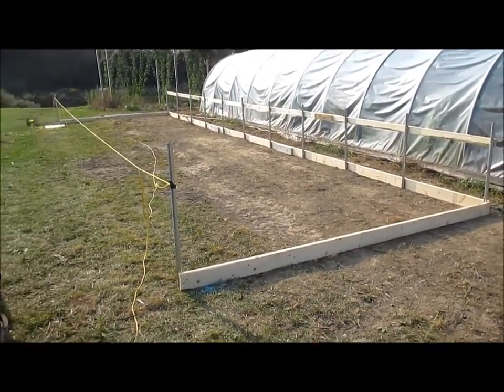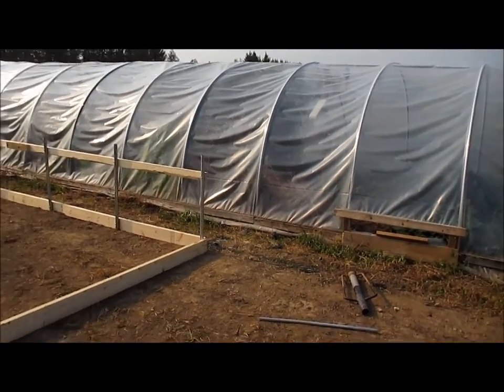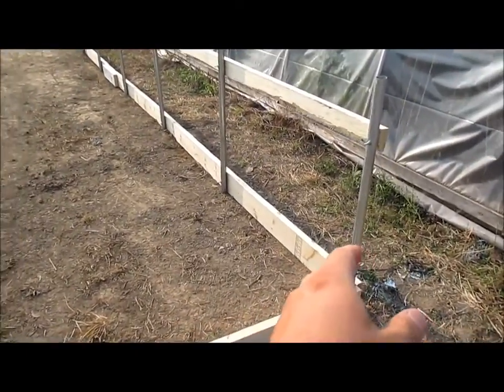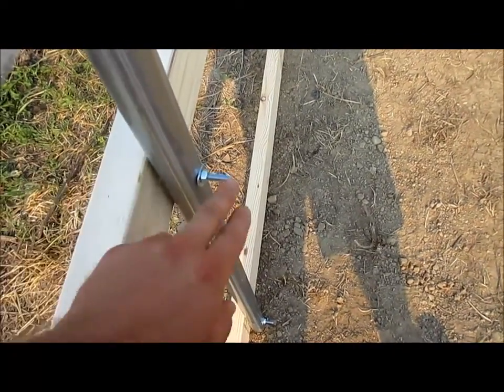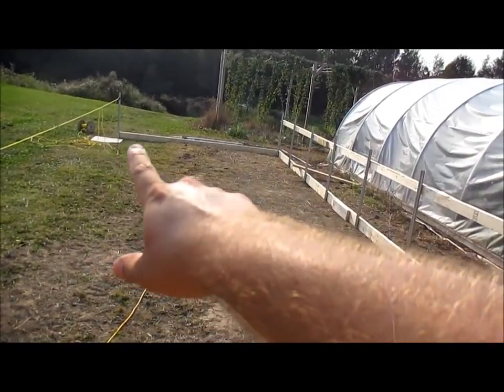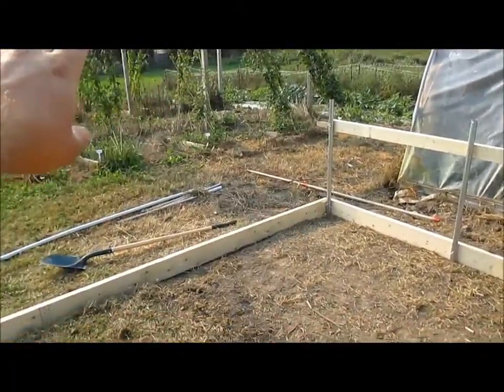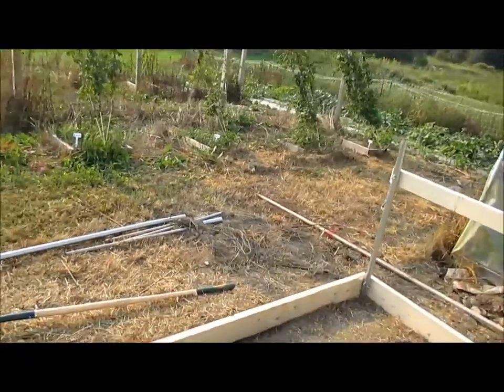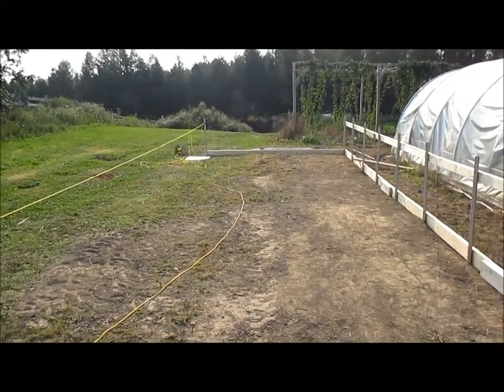Greenhouse Construction, Part 1 - Overview. Ep. 1508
Part one of my new Greenhouse build.